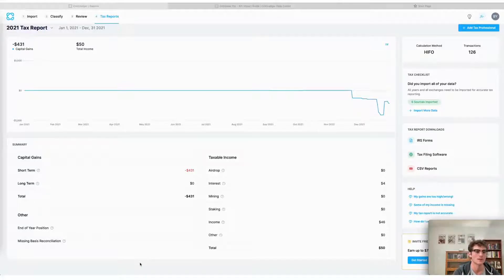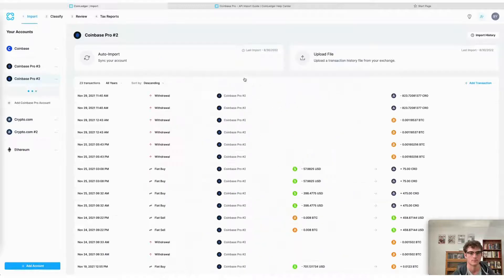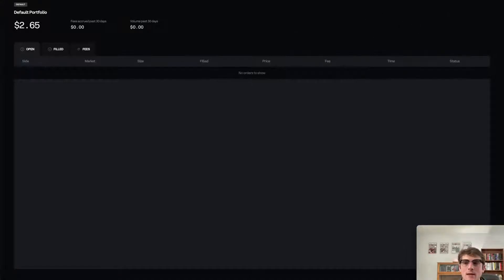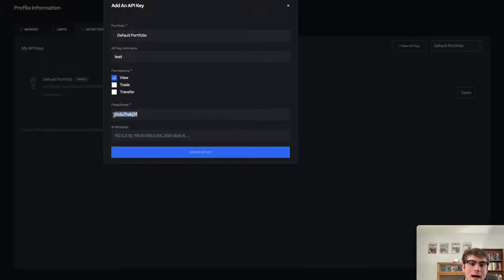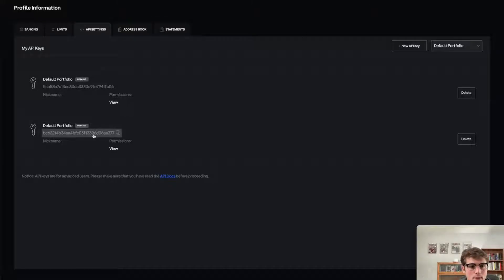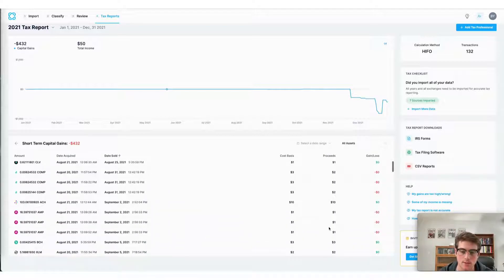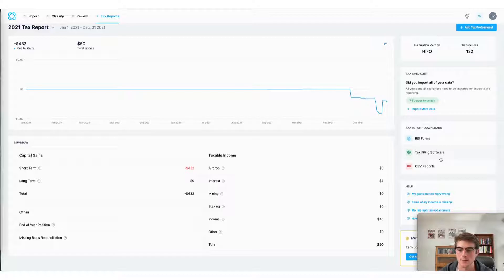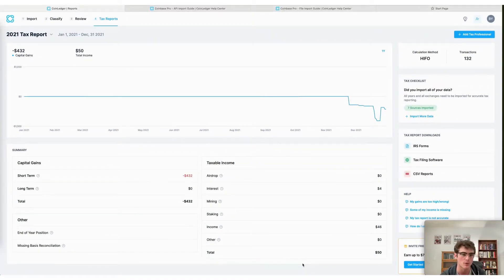How to Do Your Coinbase Pro Taxes (The EASY Way) | CoinLedger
Have you used Coinbase Pro to trade crypto? In this video, we walk through how you can use CoinLedger to calculate your Coinbase Pro taxes fast and generate the necessary crypto tax forms you need.

Timestamps:

0:00 Introduction
0:31 How to Do Your Coinbase Pro Taxes
1:26 How to Create Your Coinbase Pro API Key
3:49 Download your Coinbase Pro tax forms